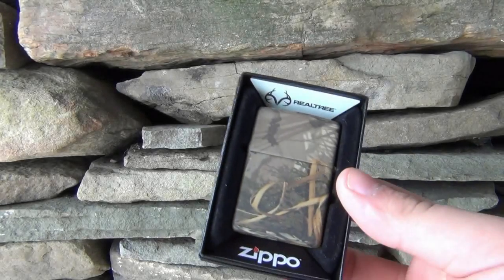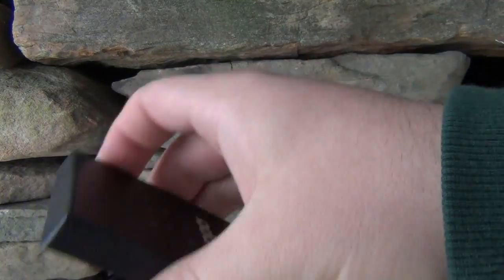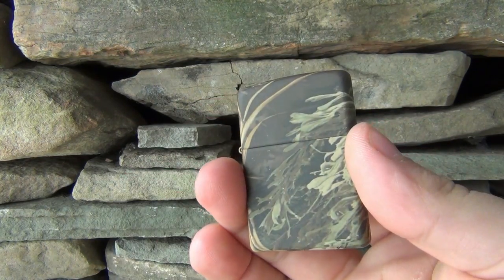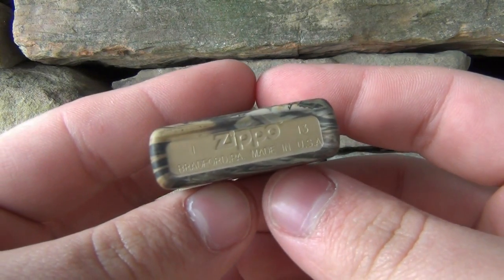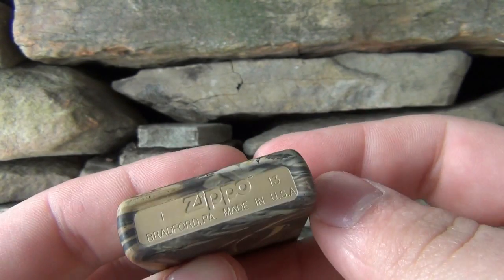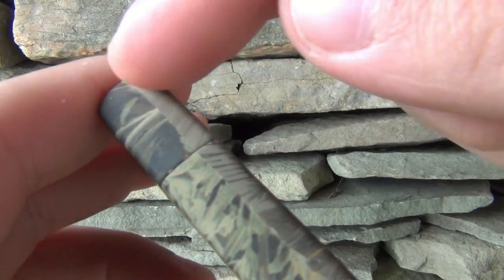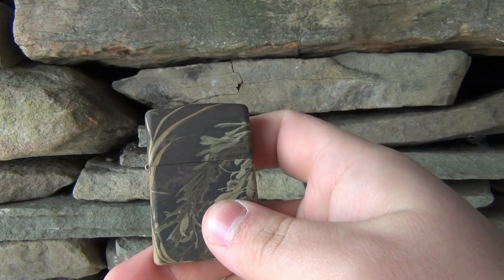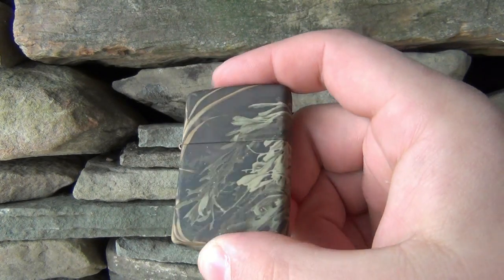Zippo Review : Realtree Camouflage